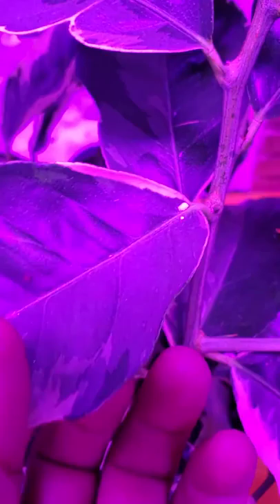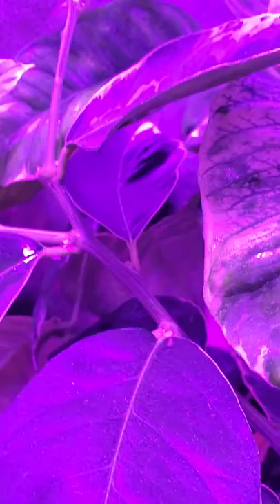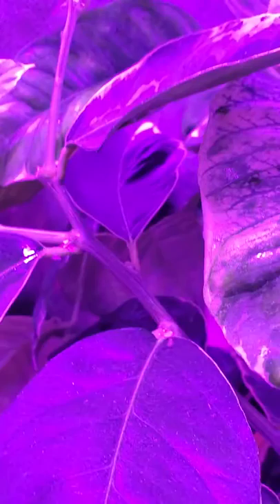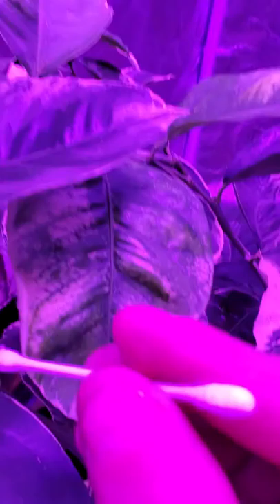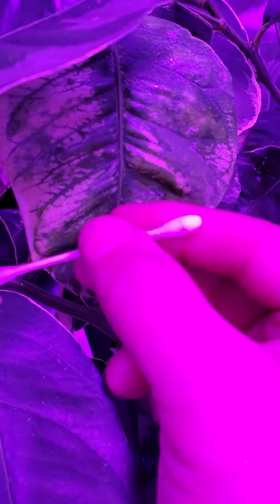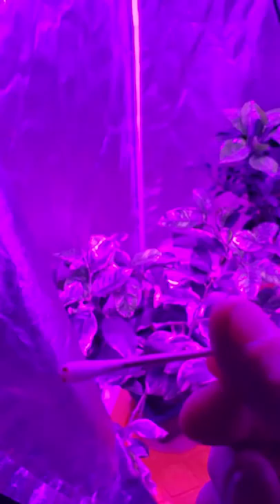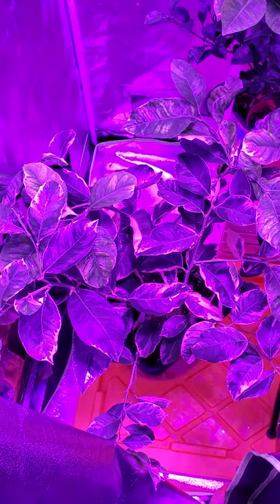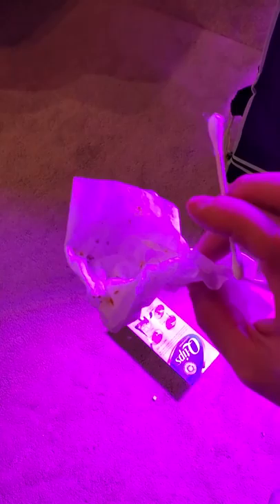Mealy bugs and indoor citrus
This is a short introduction to what mealy bugs look like and how I solve my infestation problems. I am not an expert and I am not endorsing any products. This is a hobby for me and I thought I would share some of my day-to-day problems with my plants.